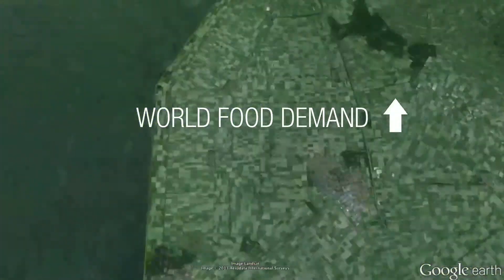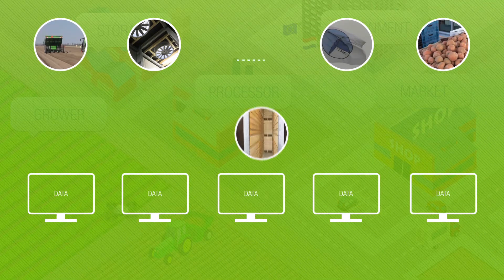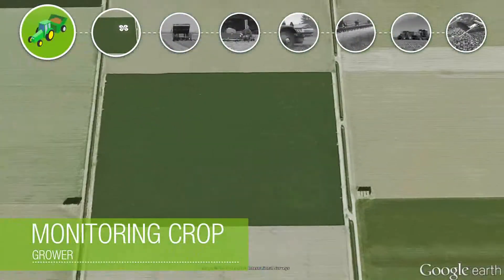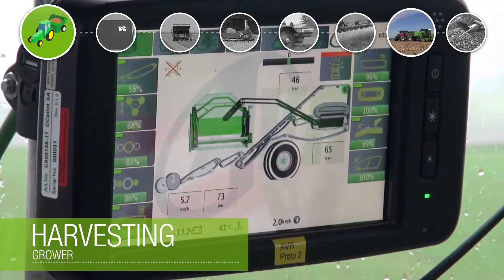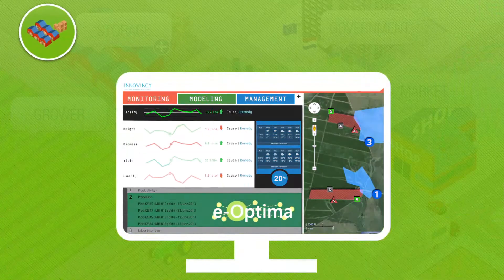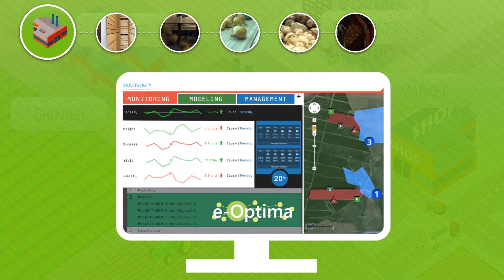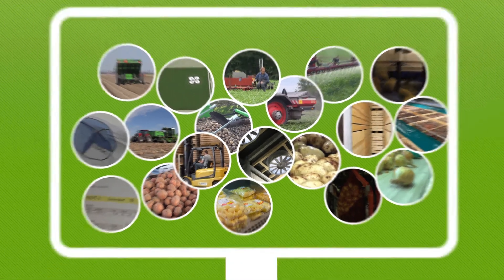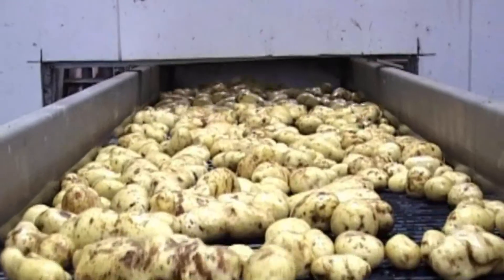e-OPTIMA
De bedrijven, Agrico, Milan Innovincy, NAK, Techforce Innovations, Tolsma-Grisnich, Wageningen UR en Waterman Onions, hebben gezamenlijk een projectplan gelanceerd met als titel "e-Optima" (Emmeloord Onion Potato Technology Information MAnagement).

Met dit consortium van bedrijven, die de complete keten van veredeling, teelt, bewaring en verwerking van aardappelen en uien omvat, zal gewerkt worden aan nieuwe producten en diensten waarvan  informatietechnologie de basis is. Door het koppelen van alle beschikbare informatie uit de complete keten ontstaat nieuwe kennis en inzichten. Deze zullen bijdragen aan het verder optimaliseren van de kwaliteit en efficiëntie van producenten en verwerkers van aardappelen en uien.

Het e-Optima project is mede mogelijk gemaakt door een ZZL subsidie vanuit de Provincie Flevoland.